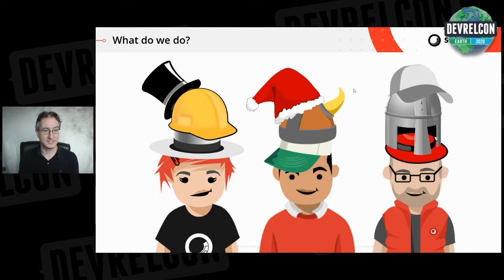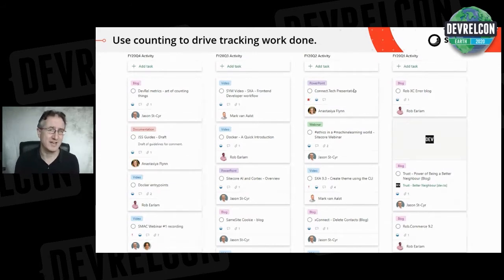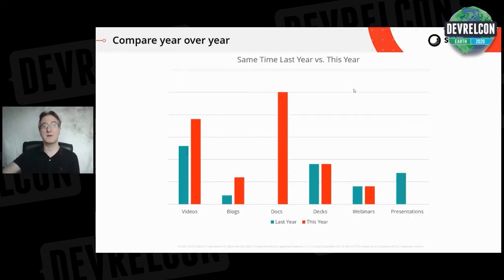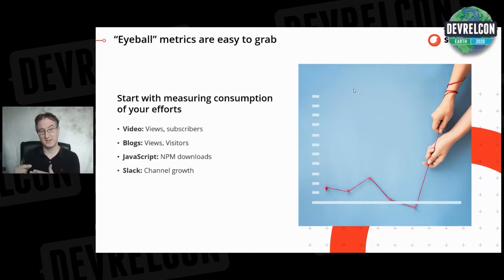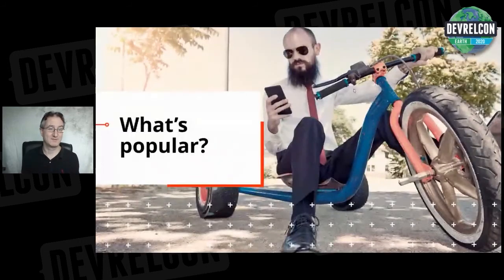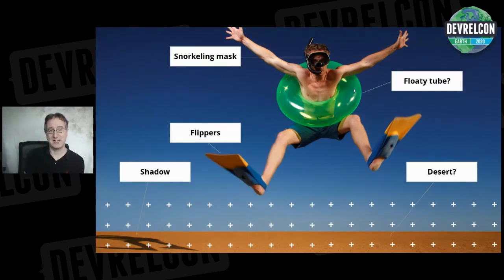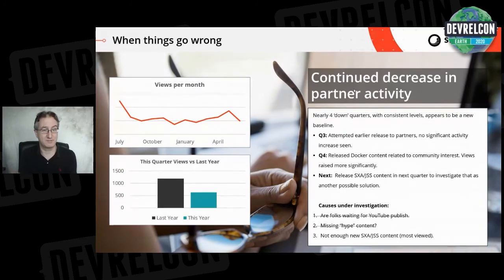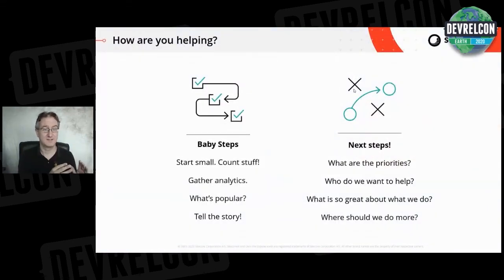Baby Steps for Metrics -- Jason St Cyr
A lot of discussion happens on what are the “right” metrics to use to show dev rel impact, but how do you get there? What do you report on as you build up your analytics? How do you get started?

In this session from DevRelCon Earth 2020, Jason looks at an iterative approach to gradually improving your dev rel reporting. As the manager for aglobal team of technical evangelists at Sitecore, he reports up into marketing on how the team is impacting their community and what their efforts are leading to. Here you'll learn how they're doing that and gain inspiration for how that might apply to your team's programme.